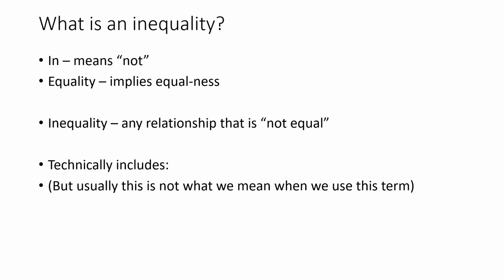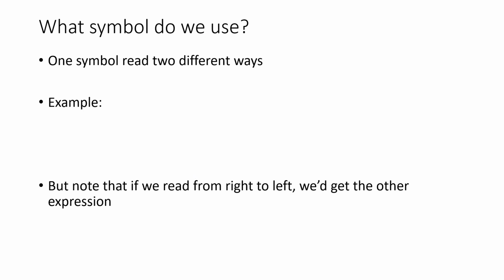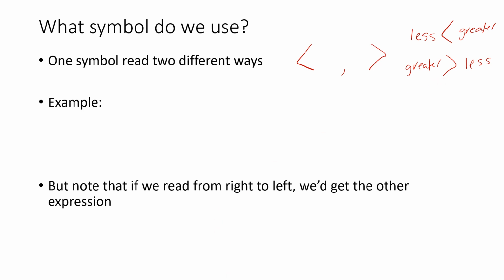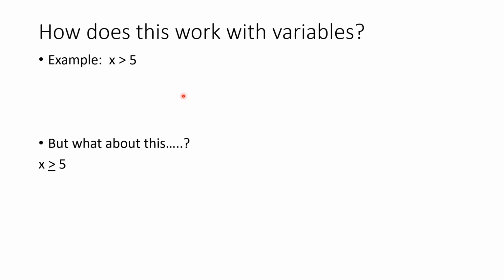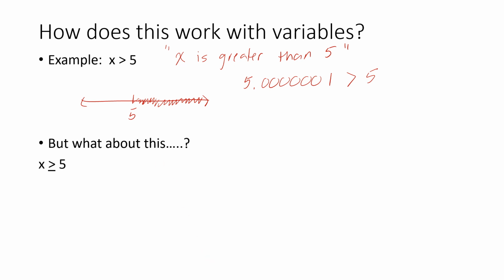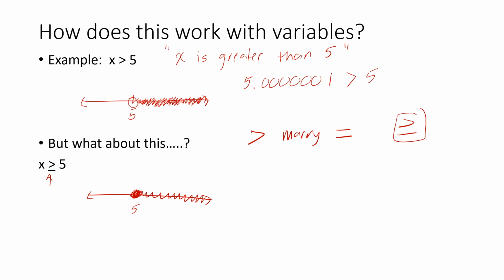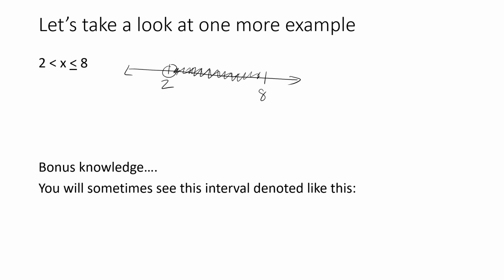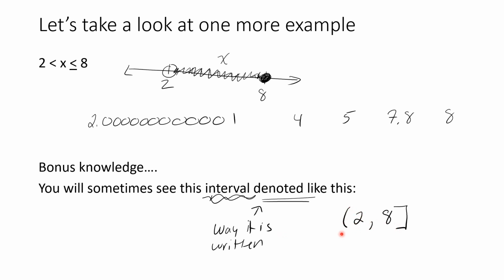Quick Refresher on Inequalities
A quick (10 minute) refresher on what inequalities are, how they are read aloud, and how they are represented on the number line.